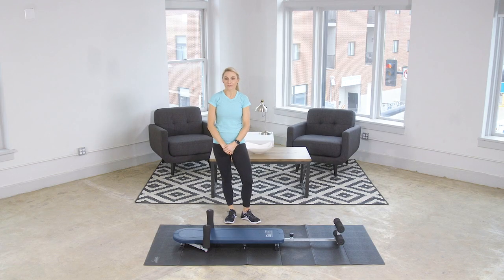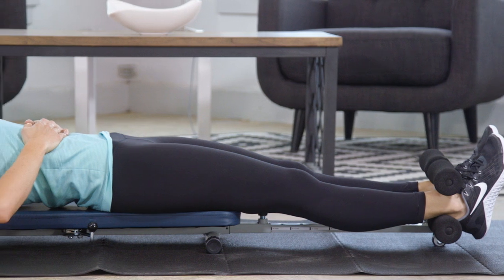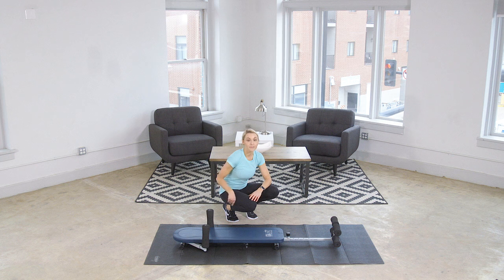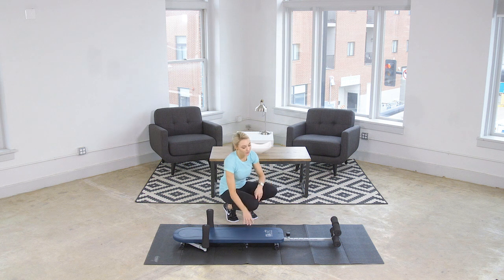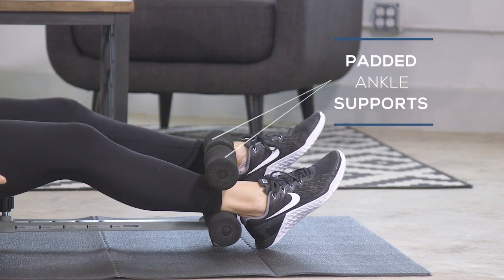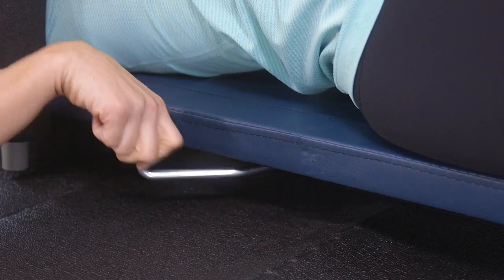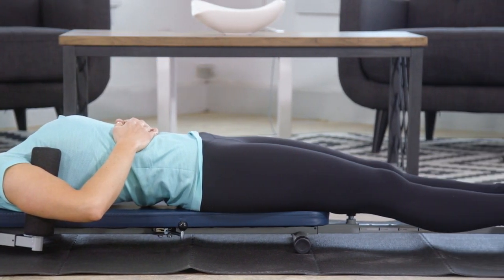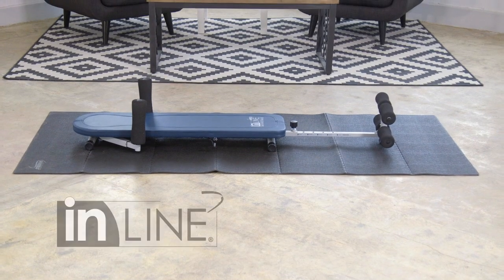Stamina InLine Back Stretch Bench 55 1401